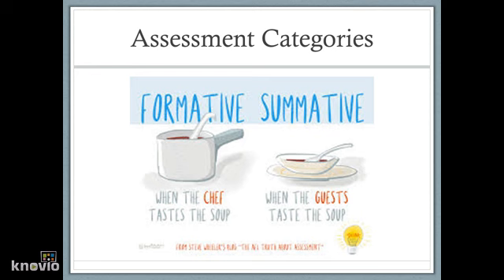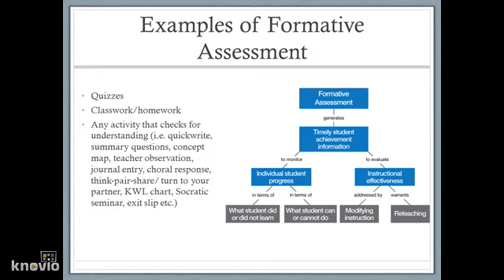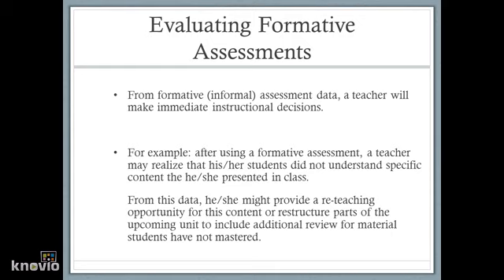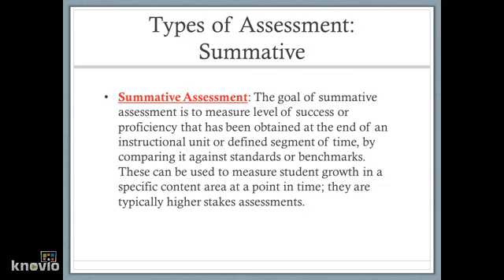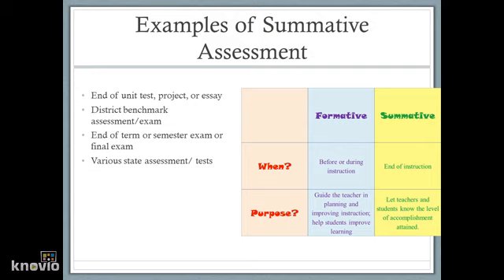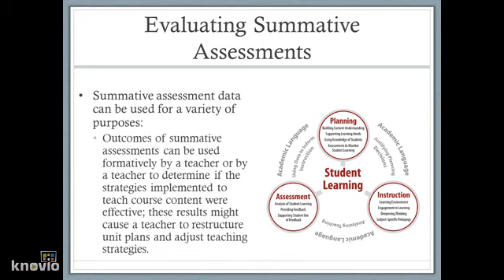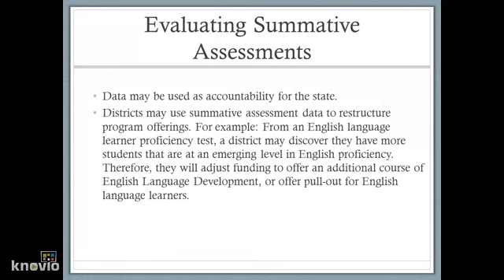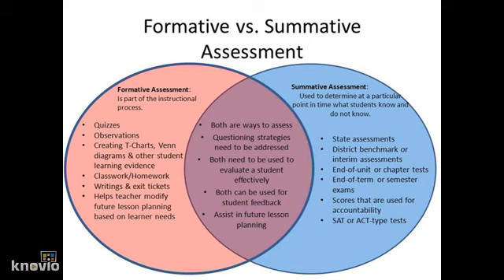Formative and Summative Assessment